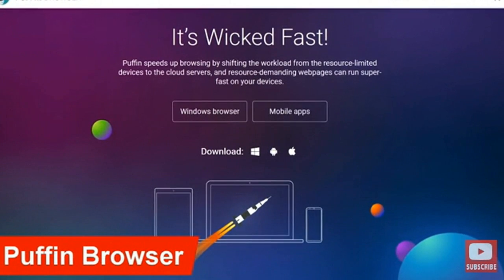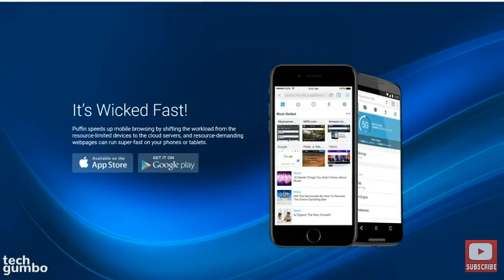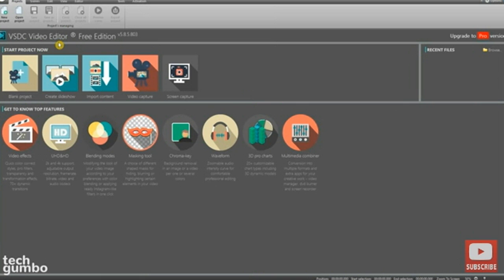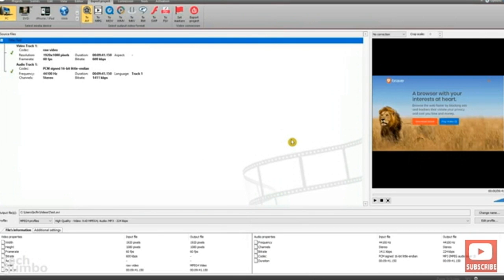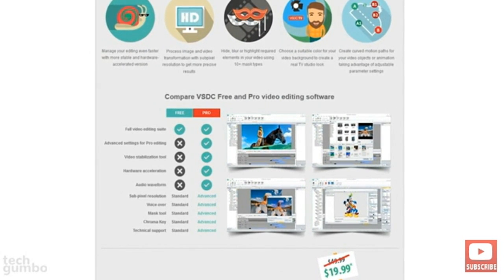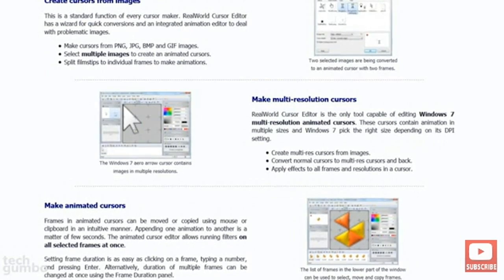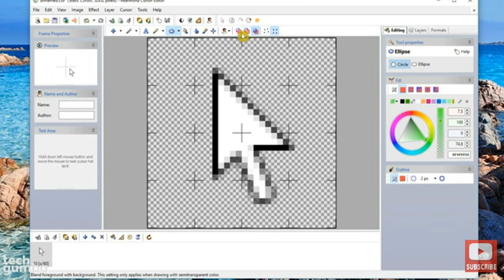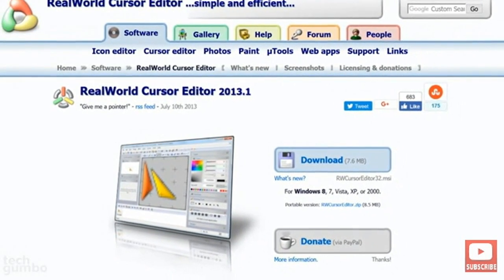Top 5 Software FREE 2018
Top 5 Software for FREE 2018